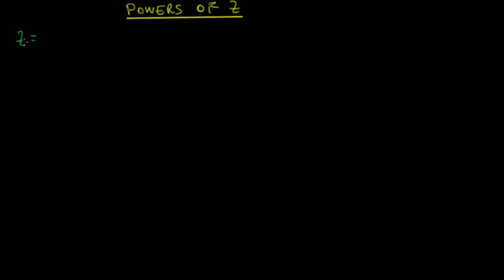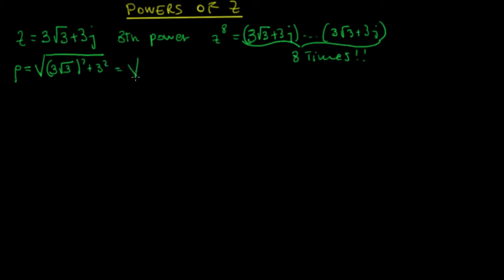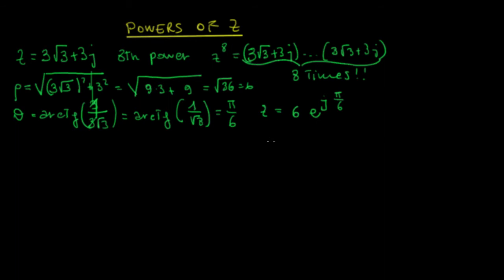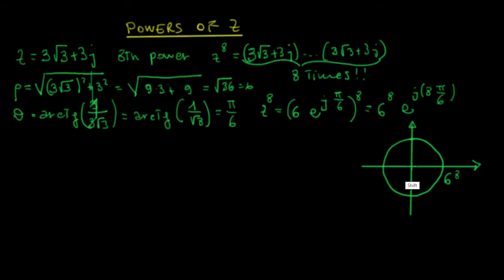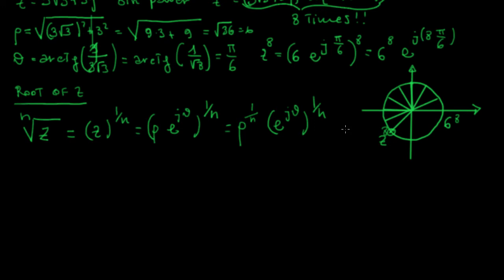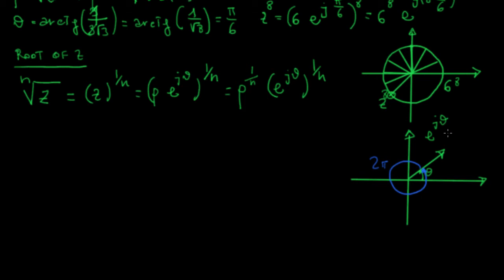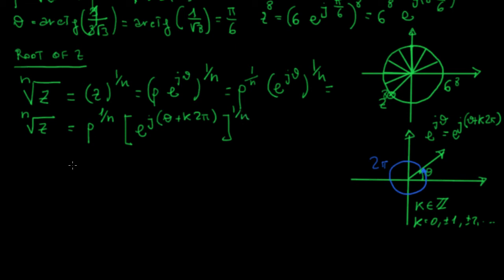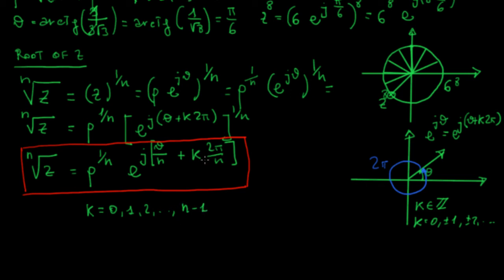4 Powers of complex numbers